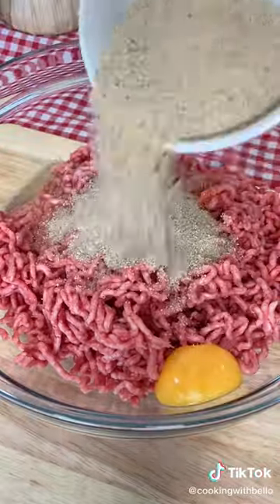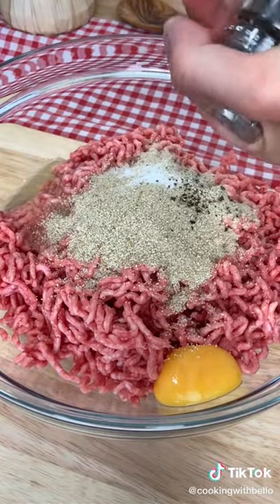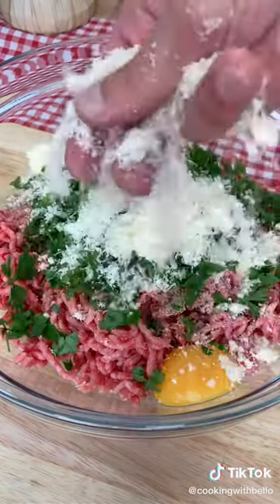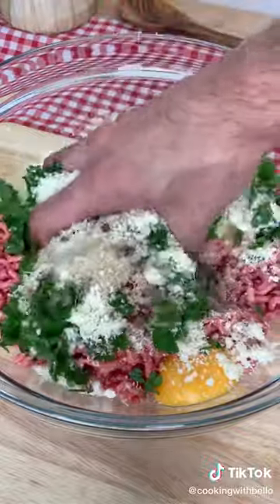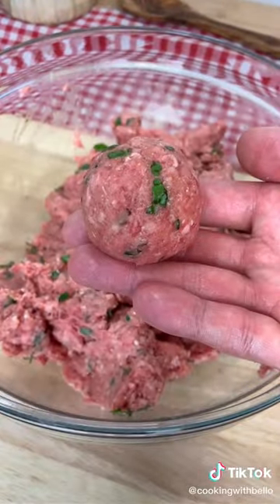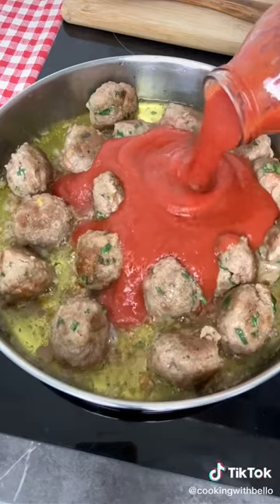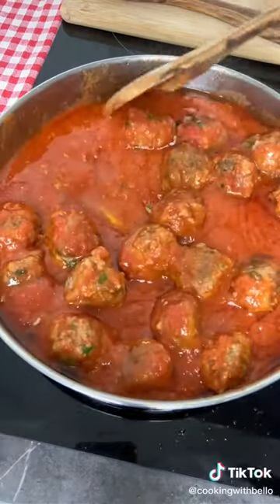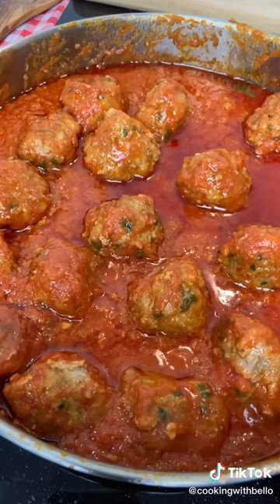"Best Italian Meatballs Recipe: How to Make Delicious Italian Meatballs"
Italian Meatballs

If you're in the mood for something savory and delicious, look no further than these Italian meatballs! Tender beef and pork are combined with flavorful spices and breadcrumbs, then formed into balls and cooked until golden brown. Serve them over pasta or on their own with a crusty piece of bread - either way, you're in for a real treat. So give them a try tonight and see for yourself why everyone loves Italian meatballs!

Looking for easy to cook recipes? Look no further! Our recipes are designed for busy people who want to enjoy delicious food without spending hours in the kitchen. Plus, we have a team of experts who are always happy to answer your cooking questions. So what are you waiting for? Start cooking today!